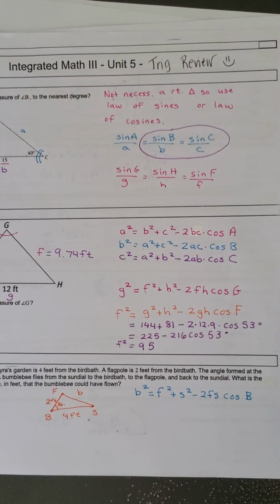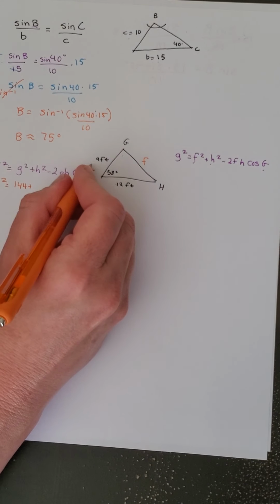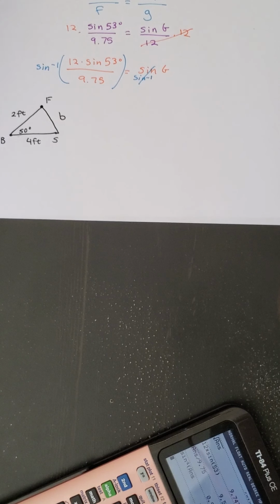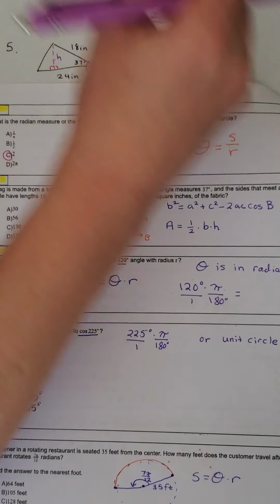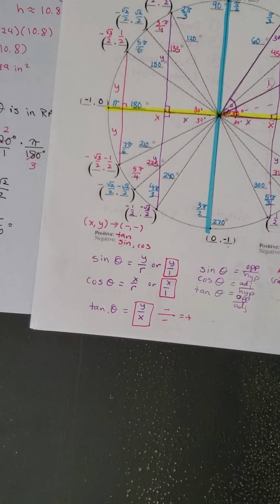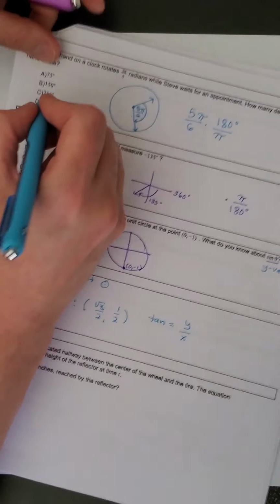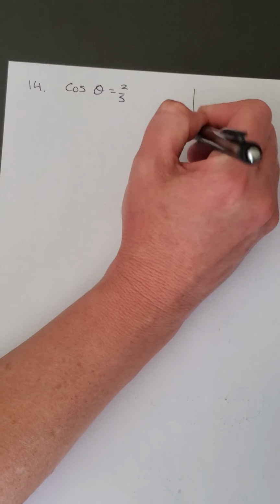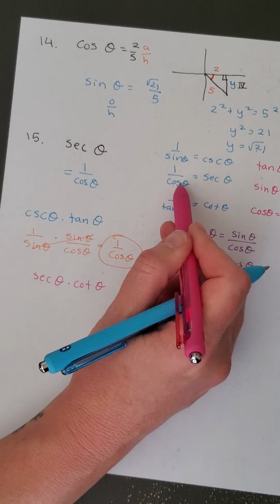Math 3 Notes Unit 5 Review Complete part(1)